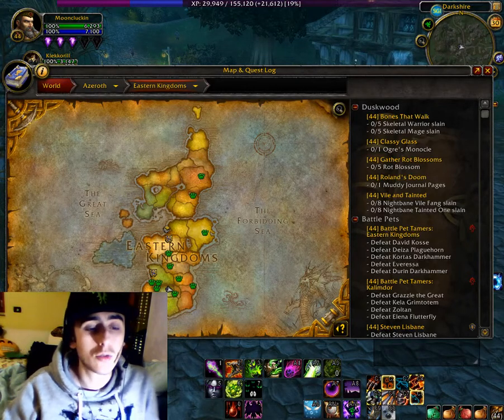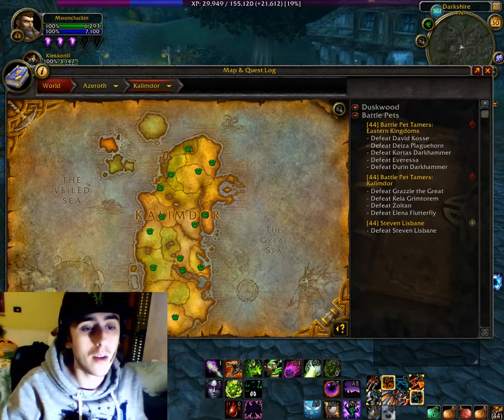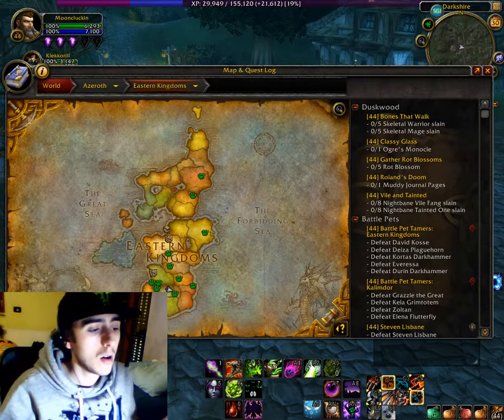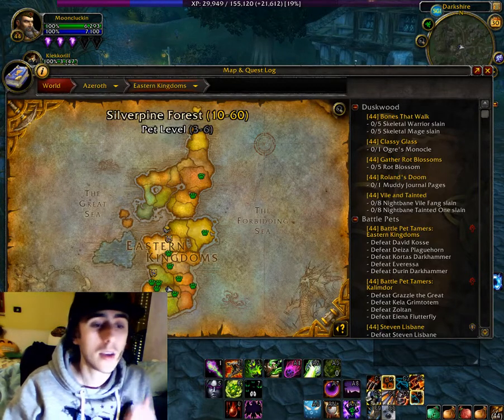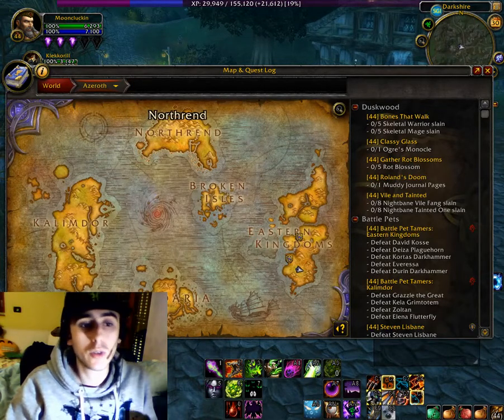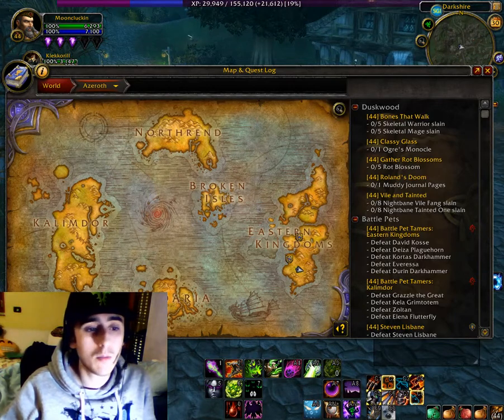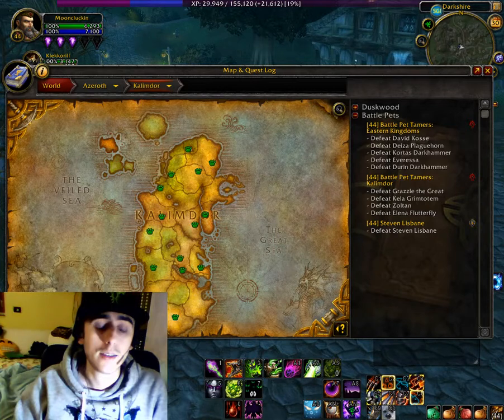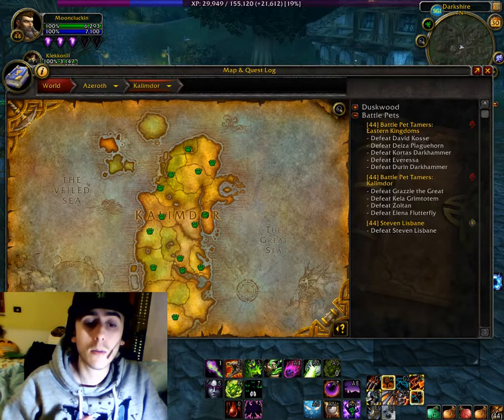How To Level Fast! Leveling Guide (Patch 7.3.5)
A lot people are complaning about the leveling speed in patch 7.3.5. After some testing on PTR and Live i have made a path to level fast and i want to share it with you!